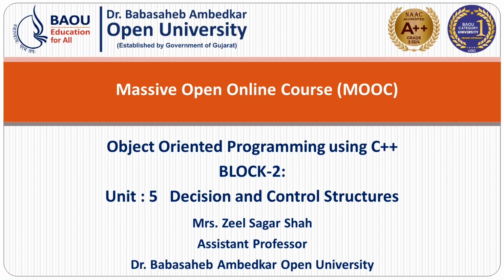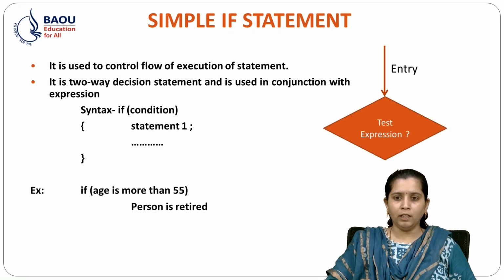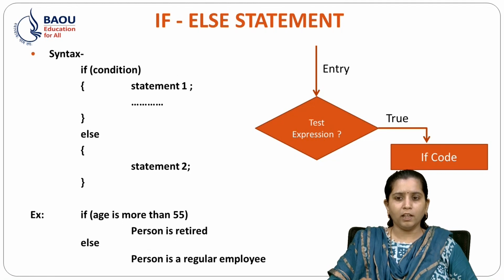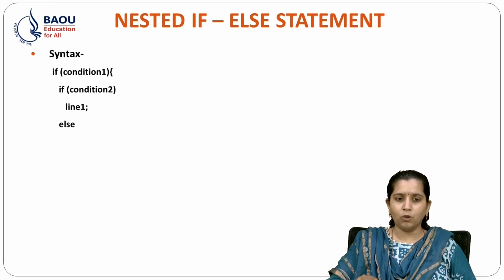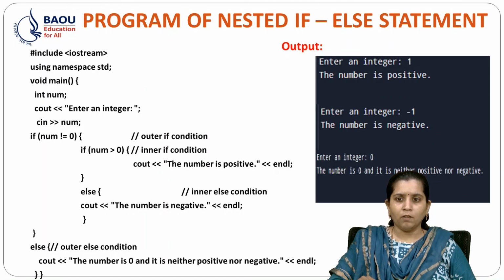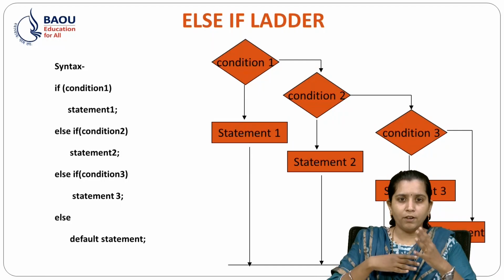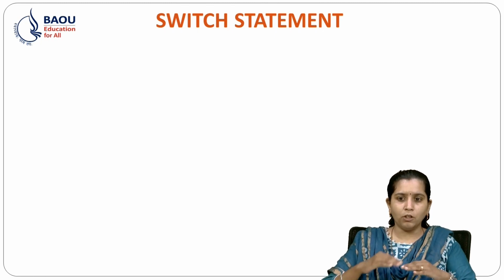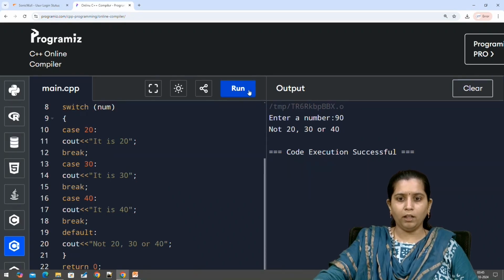BSCIT, BSCITRMA 203, Block 02, Unit 05, Decision and Control Structure - Part 01